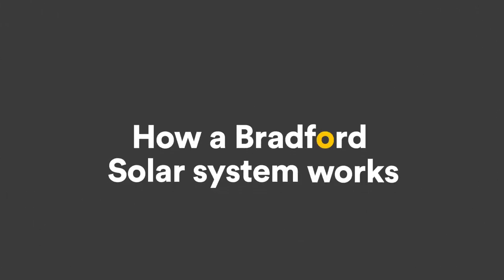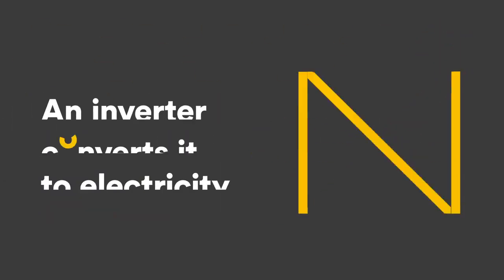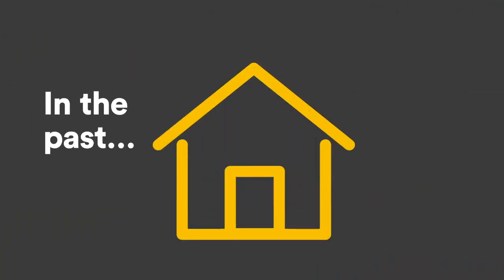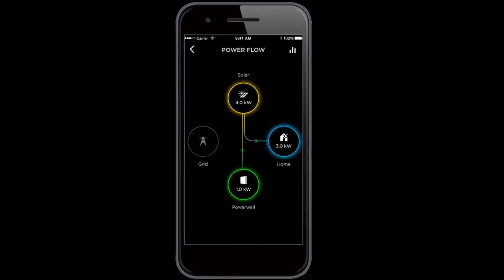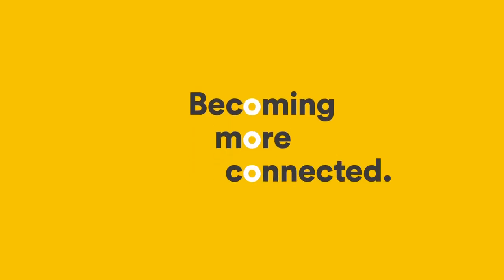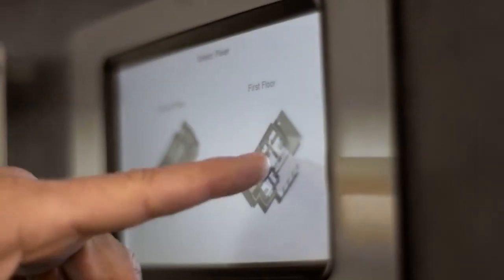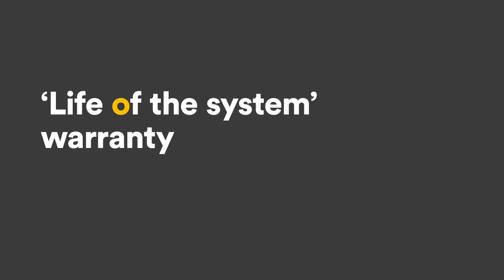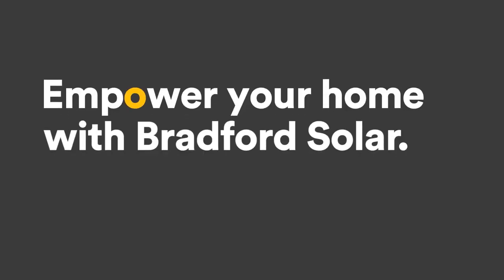Bradford Solar ChargePack Explainer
Learn more about the Bradford Solar and Tesla Powerwall 2 that is included in our homes.